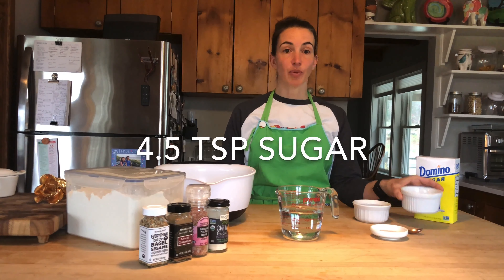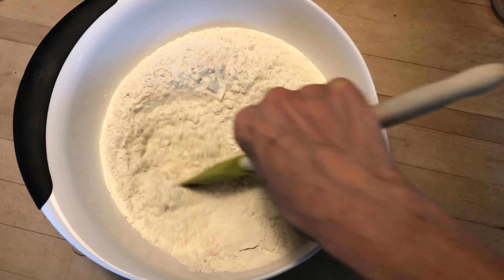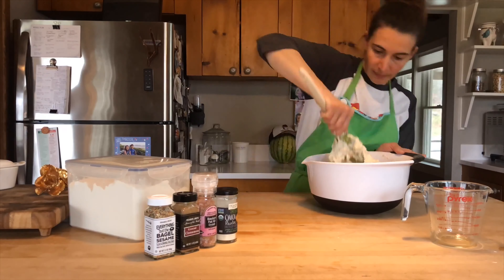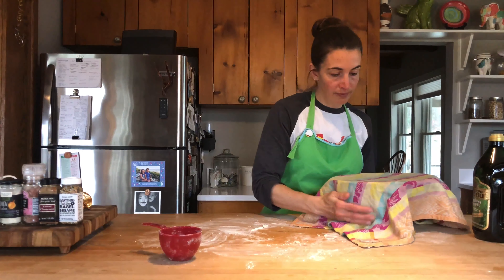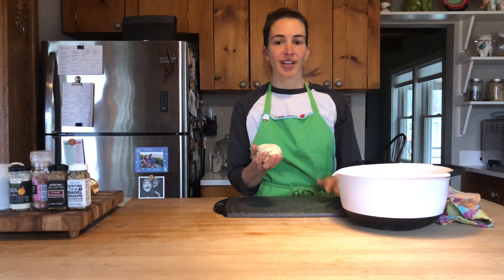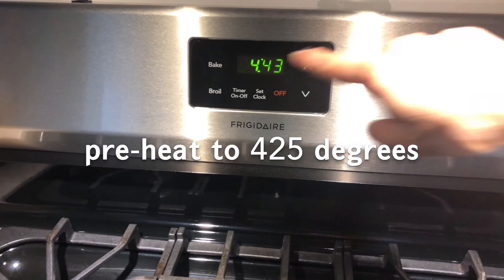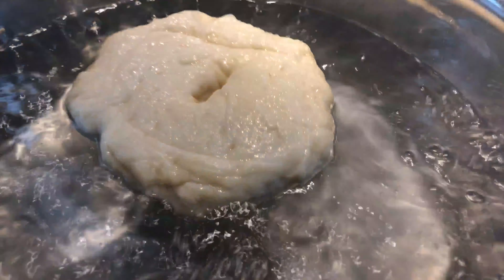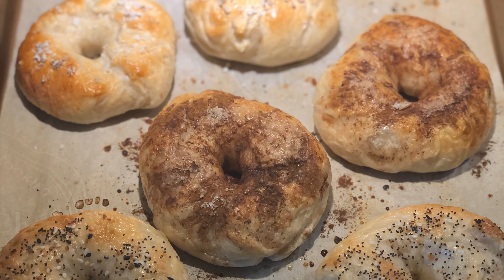Bagels with Michele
Casco Bay childcare associate Michele shows us how to make a family favorite - bagels! Ingredients needed: flour, active dry yeast, sugar, water, salt, and toppings of your choice.

YMCA of Southern Maine